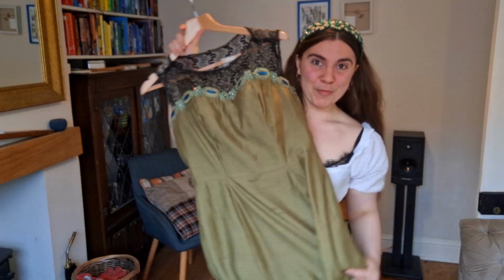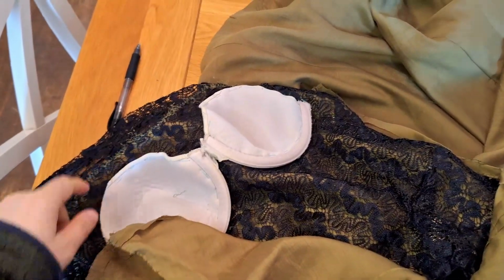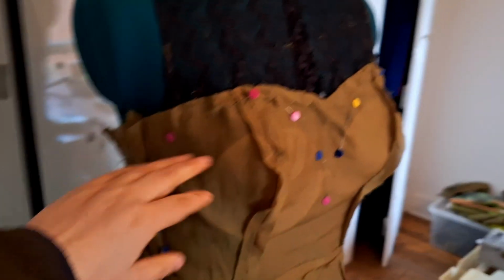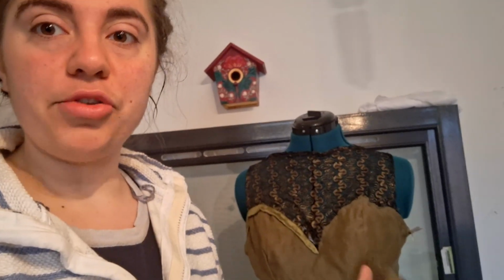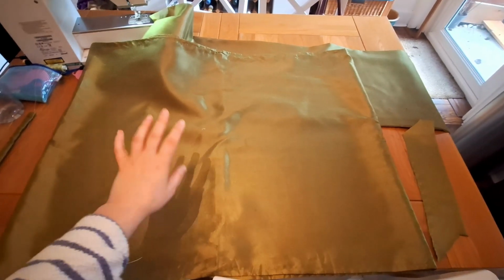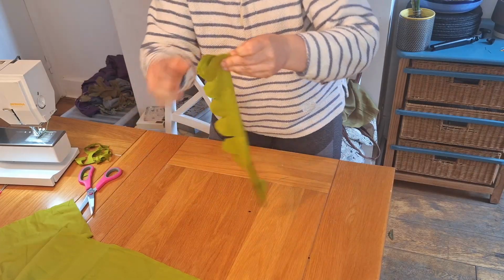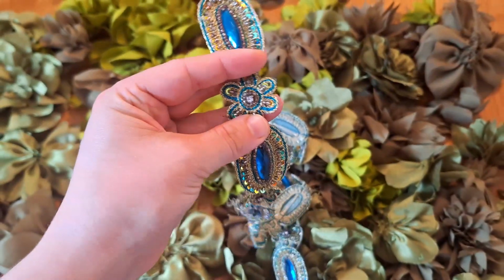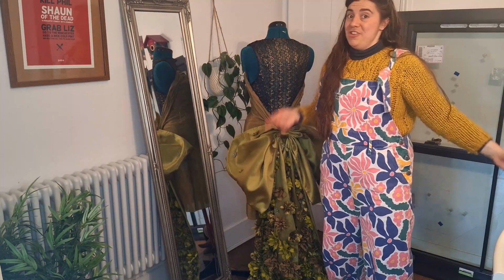100 fabric flowers to make a dress for MET GALA 2024!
It's nearly time for MET GALA 2024 and I though I'd have a little fun by making something quick to wear. So today I'm upcycling my old prom dress and covering it it fabric flowers for The Garden in Time red carpet.

Are you excited for the MET Gala? Who are you hoping will be there?

                   Ping-sfx by nath4nxw
                  Pop_4 by sunnysidesound
                  Twinkle Chimes by everythingsounds